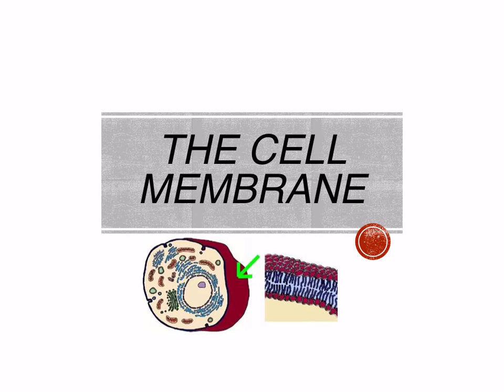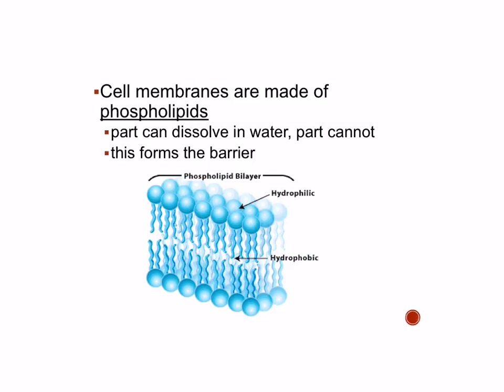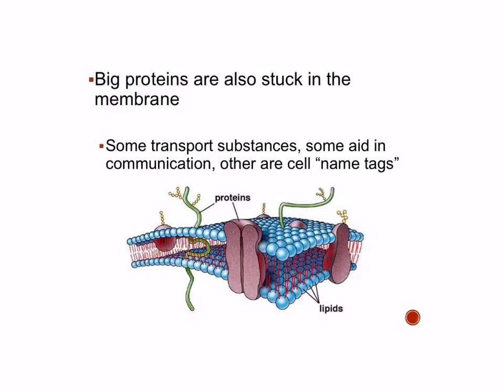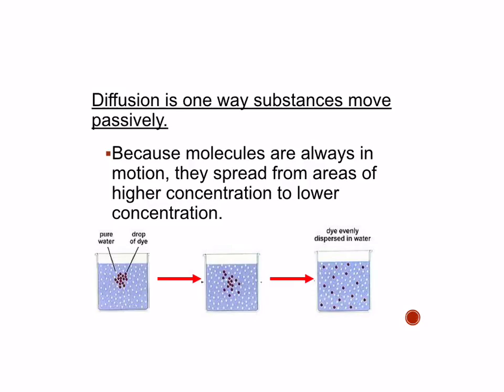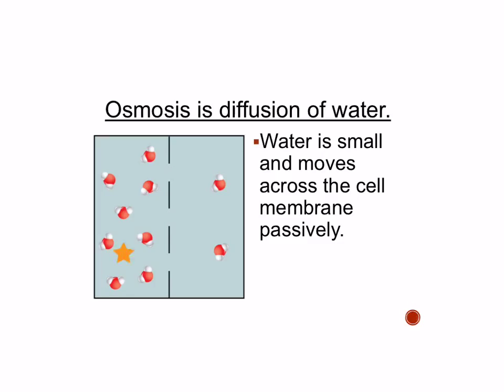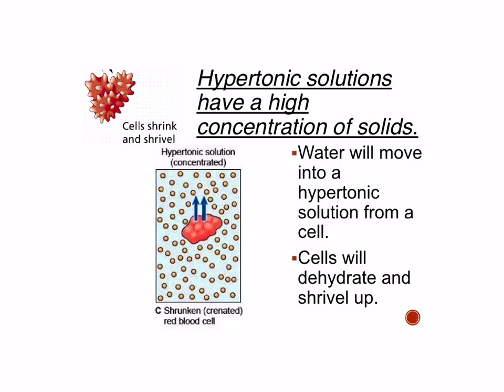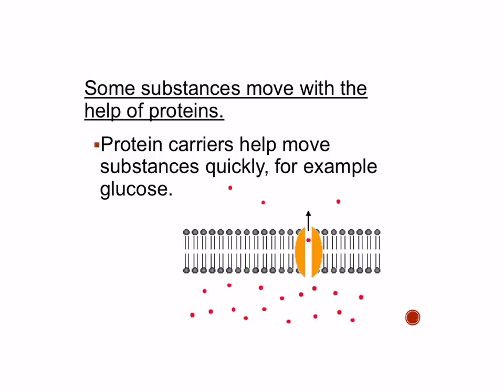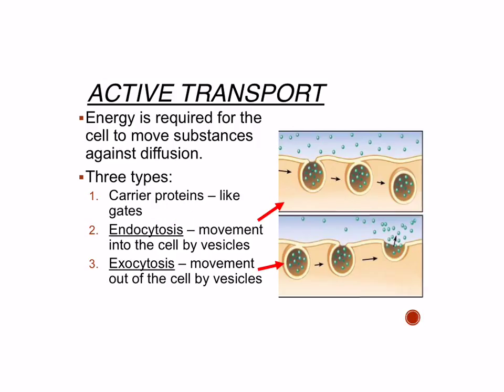The Cell Membrane